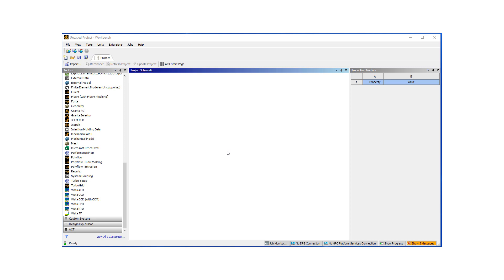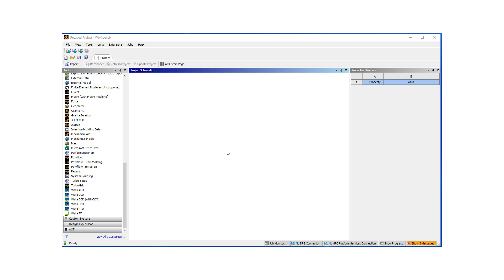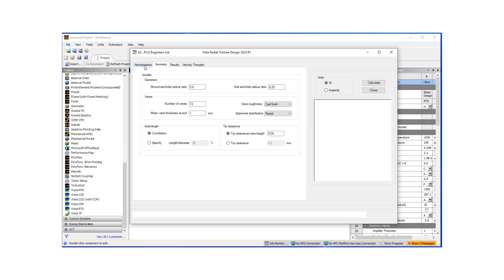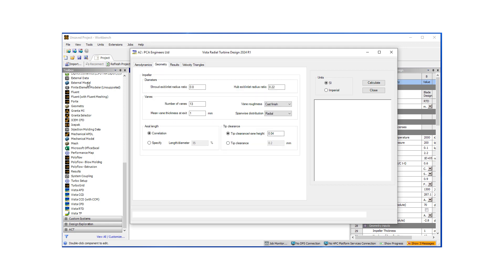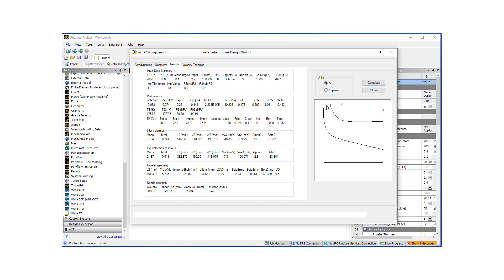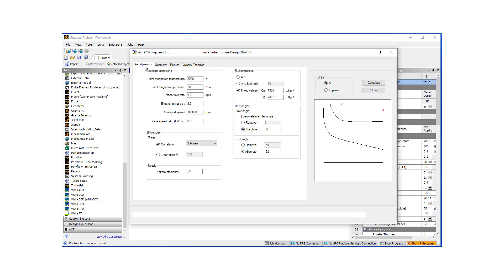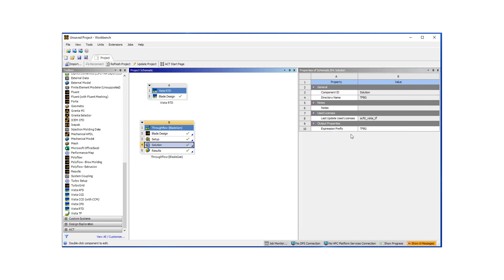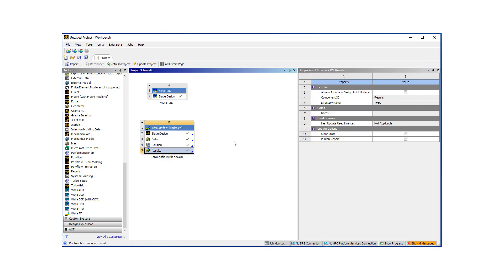Design of a Radial Turbine using Ansys TurboSystem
We will use Ansys tools Vista RTD, BladeGen, Vista TF and CFD-Post to design, analyze and post-process a turbine blade.